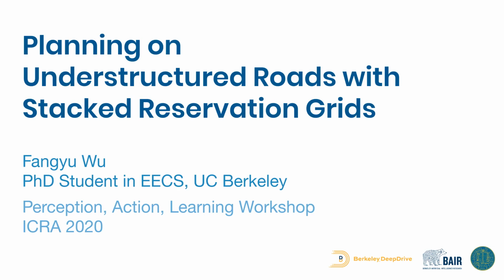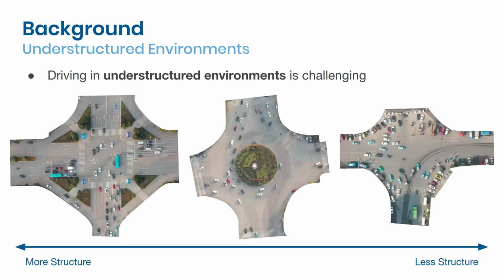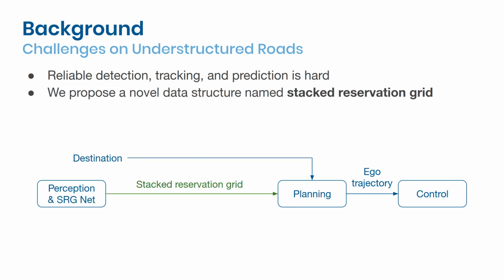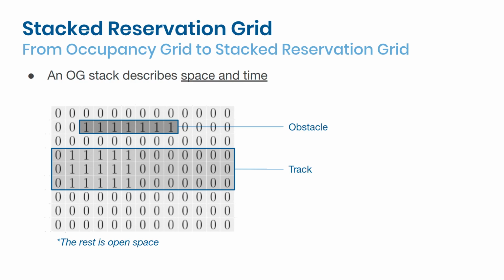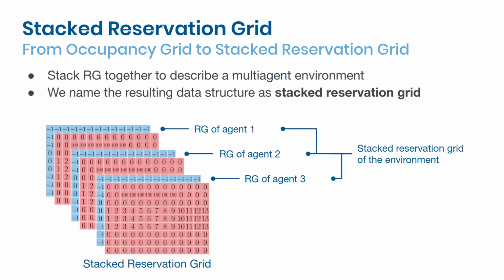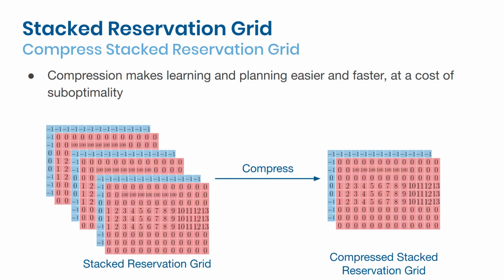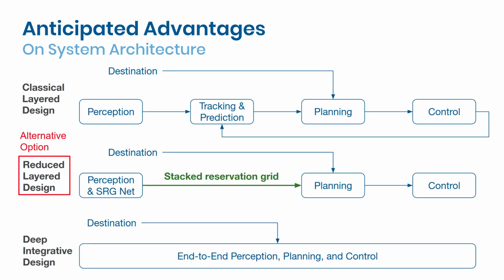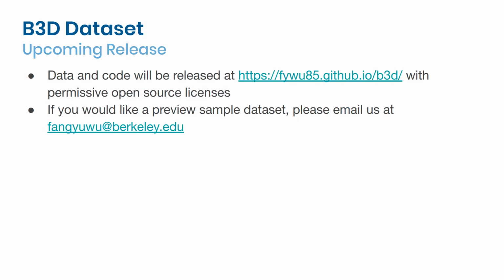Fangyu Wu Planning on Understructured Roads with Stacked Reservation Grid Patterns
autonomous driving, robotics